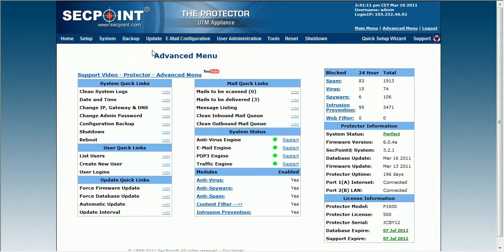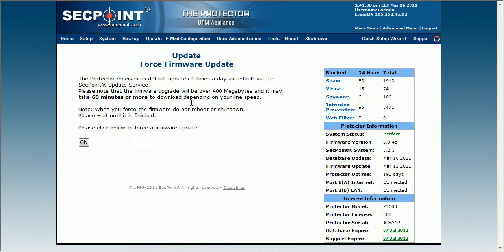Protector UTM Firmware Update